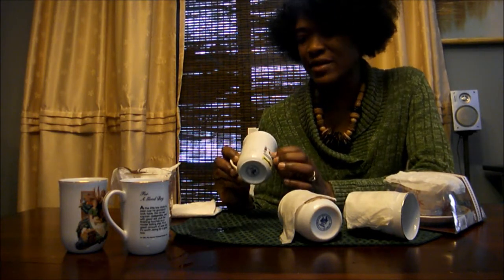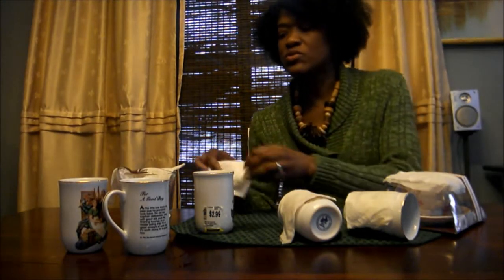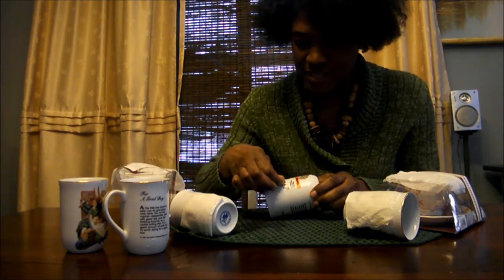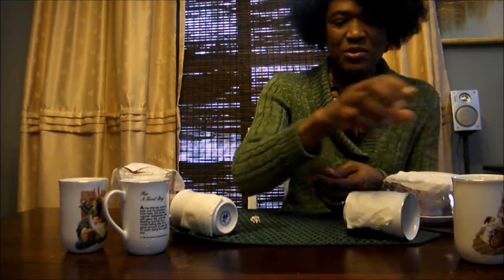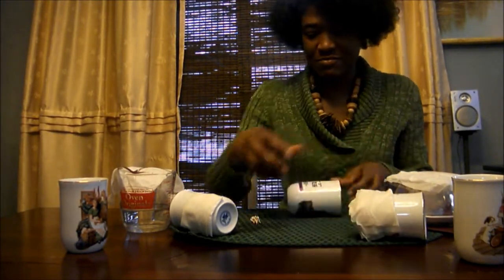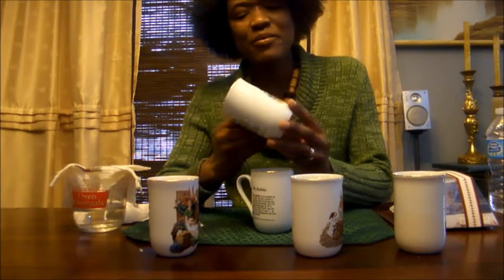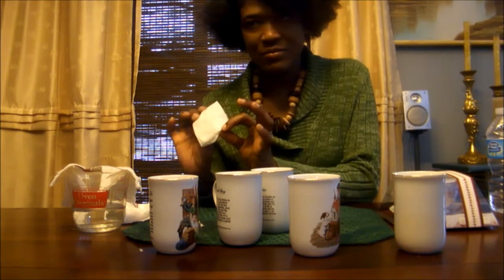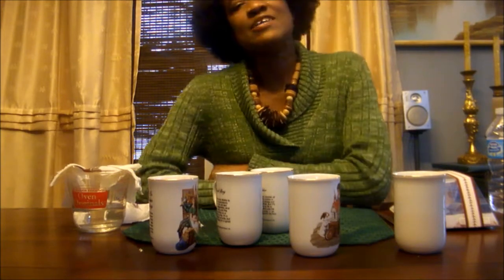Removing Sticky Price Tags from Glass, Porcelain and Hard Plastic Wares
This video shows a quick and easy way to remove all your sticky price stickers from glass, porcelain and hard plastic wares using accessible and harmless household materials; paper towel and water.
What to do, if after removing large labels from glass jars, you are left with sticky icky glue?